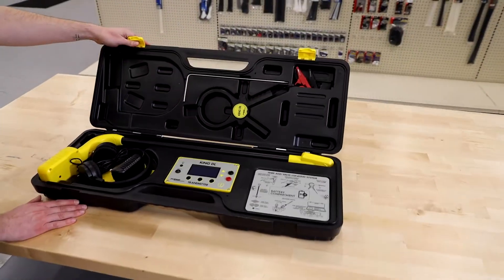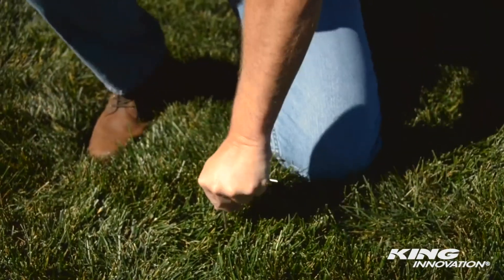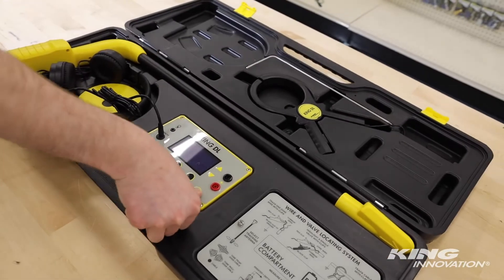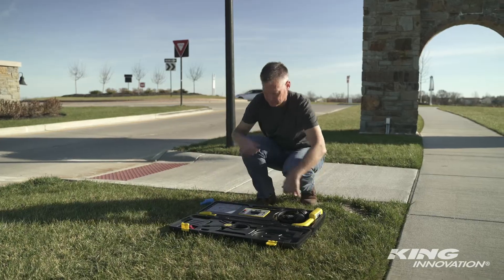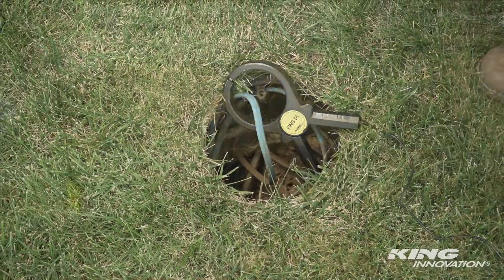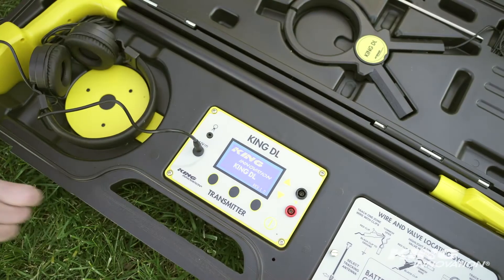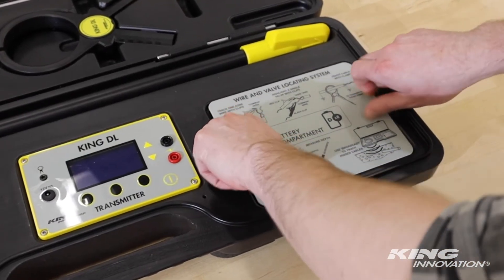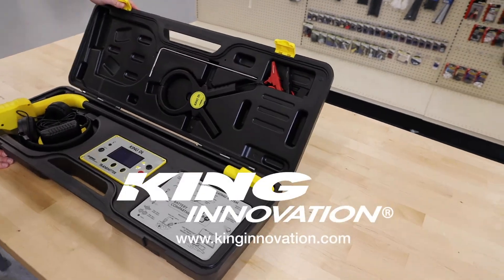King DL Advance Digital Cable, Wire & Valve Locating Systems - Product Overview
King Innovation is proud to offer the latest in locating technology. Specifically designed for irrigation professionals, the King DL is an electrical tester for quickly and safely locating and identifying underground valves and wires. Trace wire paths, determine depth, and identify potential wire breaks, wire nicks, and solenoid valves when troubleshooting with the King DL. The King DL can track metallic cabling, buried AC power lines CATV, electrical, telephone, sprinkler, and lighting wire. The advanced digital display allows the user to switch between three modes, direct-connect, transmitter, and broadcast. The full-featured King DL transmitter module features advanced circuitry to ensure a clear tone signal through even the most challenging environments. The induction clamp included can be used to send a tone through an electrical system without having to disconnect the circuit - saving time.